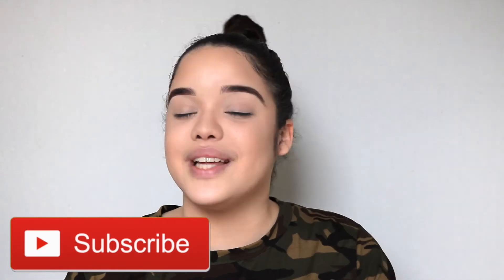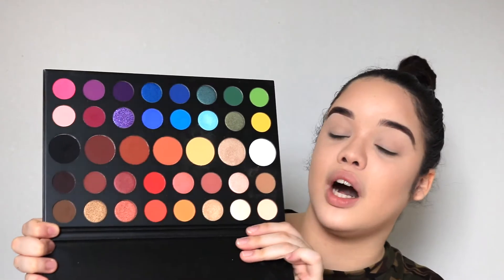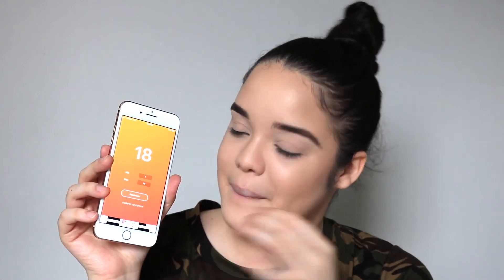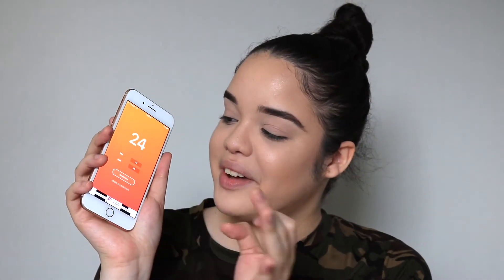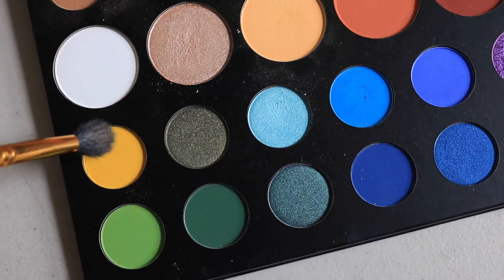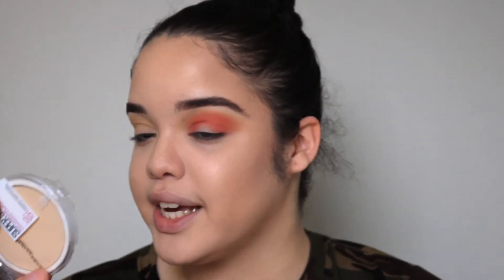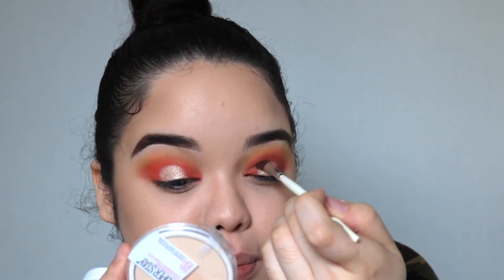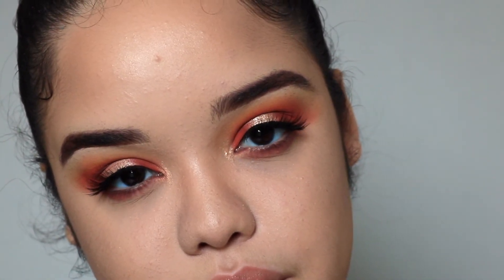RANDOM NUMBERS PICK MY EYESHADOW CHALLENGE ... | IAMXWIS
RANDOM NUMBERS PICK MY EYESHADOW CHALLENGE ...

today i am back with a makeup challenge, RANDOM NUMBERS PICK MY EYESHADOW CHALLENGE! Ft. The James Charles Palette. Hope you enjoy!